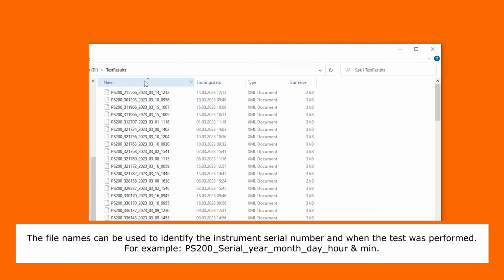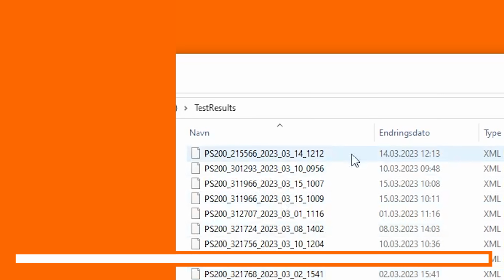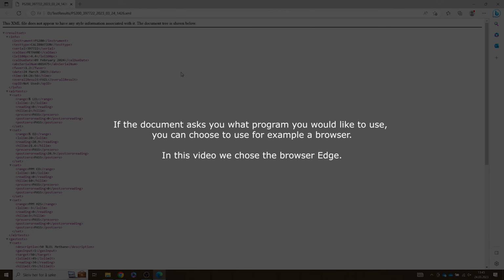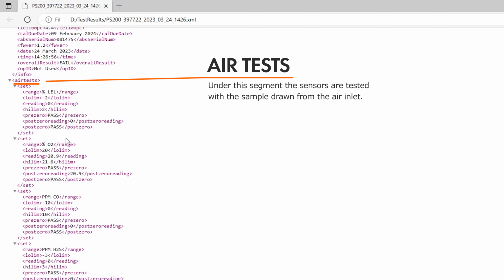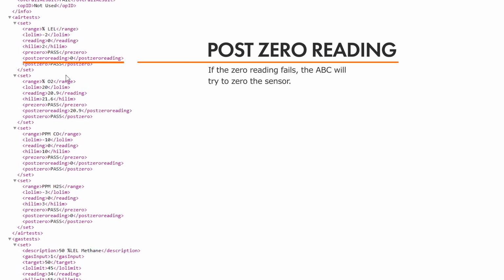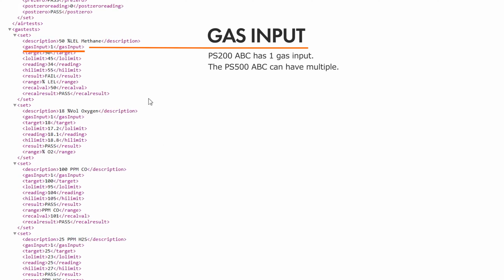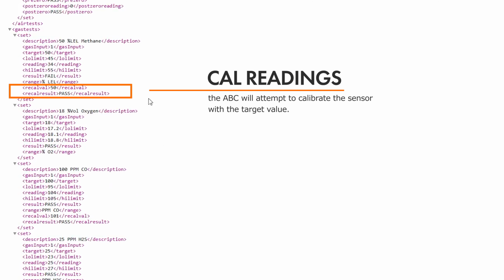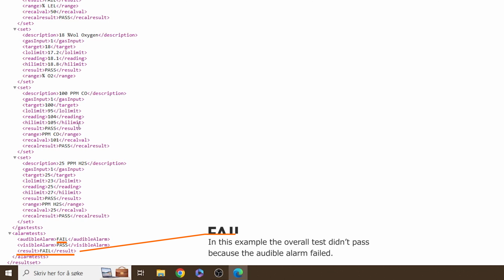Failed calibration in GMI ABC, analysing test results | PS200, PS500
Ask us about everything from gas detection, respiratory protection, firefighting equipment, lithium batteries, maintenance, pressure testing, courses, and training.

Our goal is to contribute to the technical protection of people and assets.